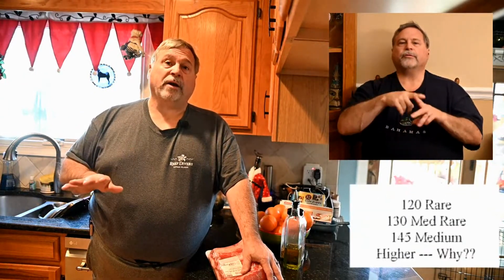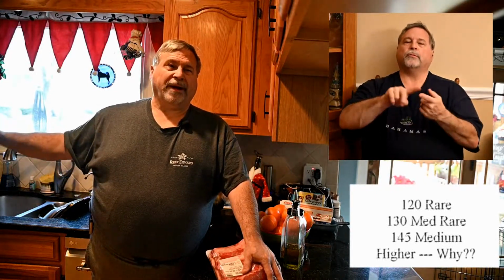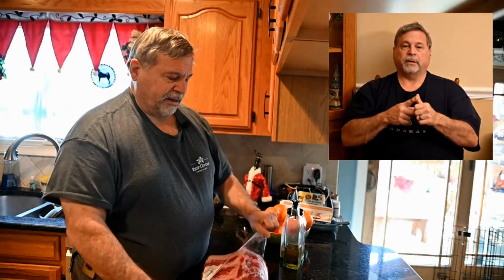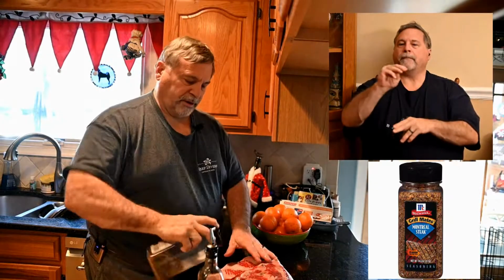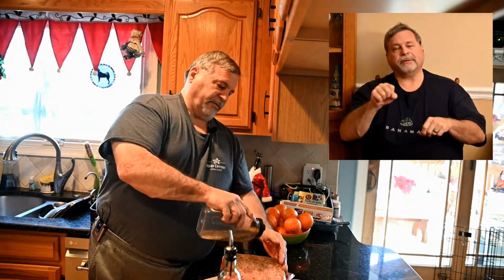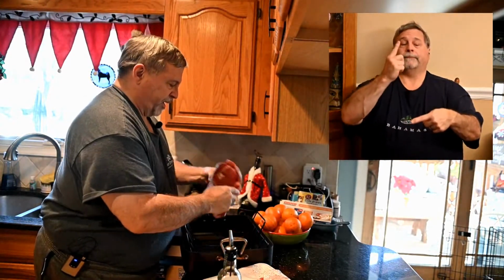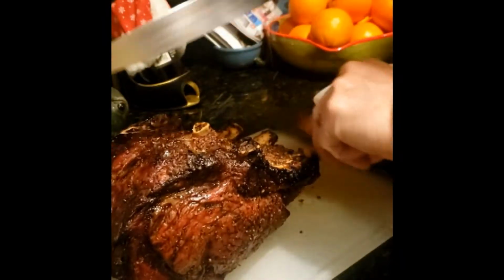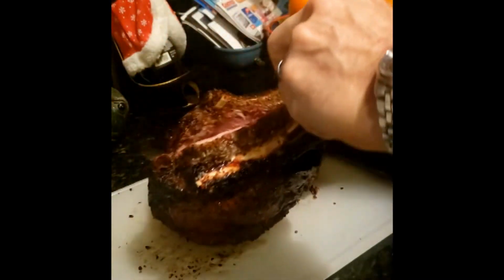Cooking with Bill: Easiest Standing Rib Roast ever.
I've been sharing this for years, many people have touted the same.  Its a simple way to make this roast.